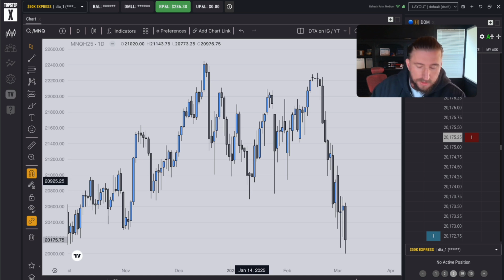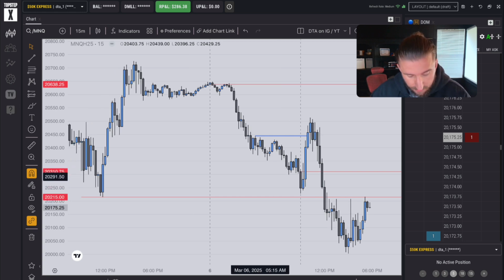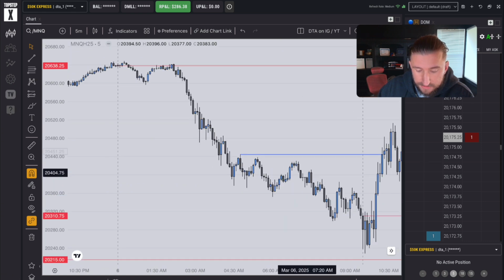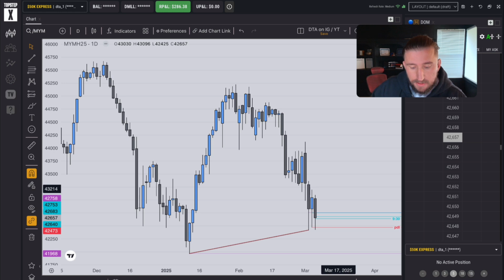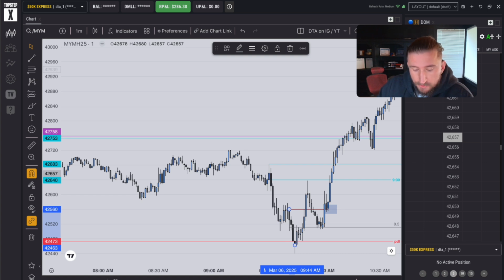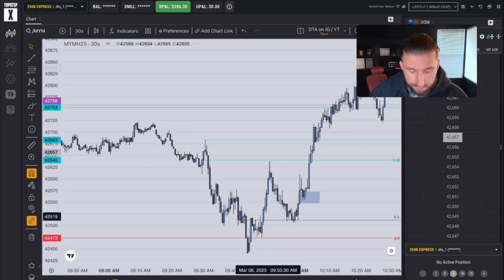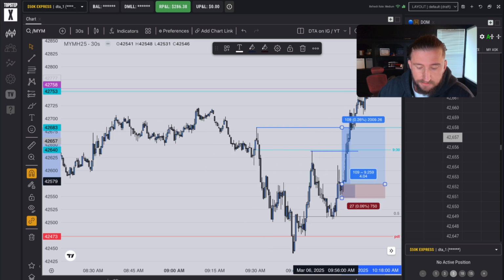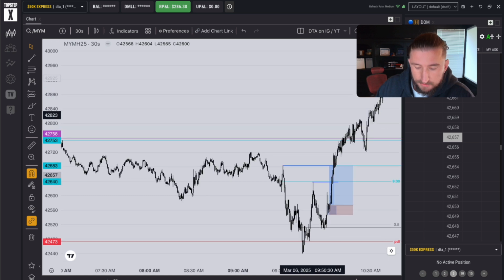This 2025 Futures Scalping Strategy Will Put Money In Your Pocket (recap)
In this video, I break down an intraday trade step by step, using Smart Money Concepts and precise market analysis. Watch how I identify high-probability setups and execute with confidence. If you want to learn how to consistently pick winning trades in the right market conditions, this is for you.